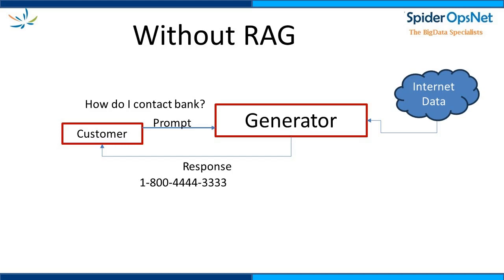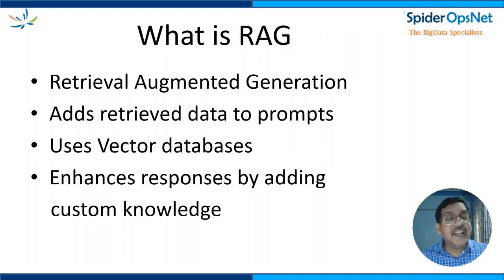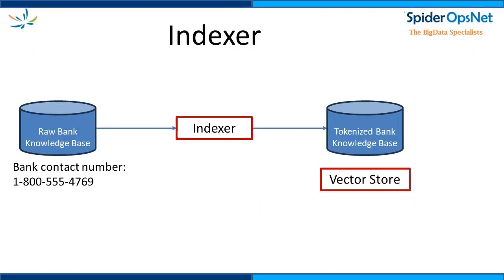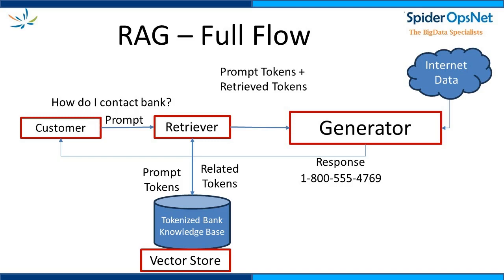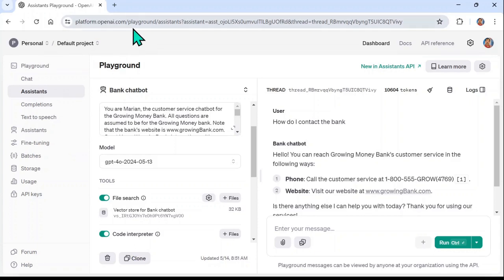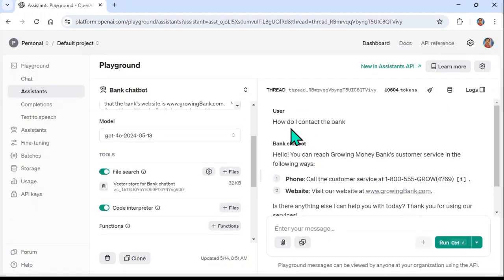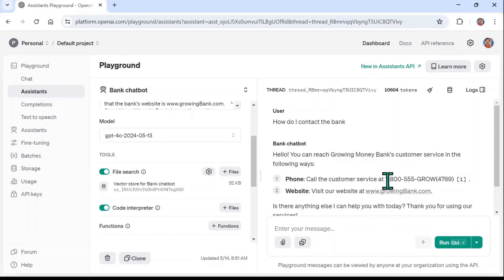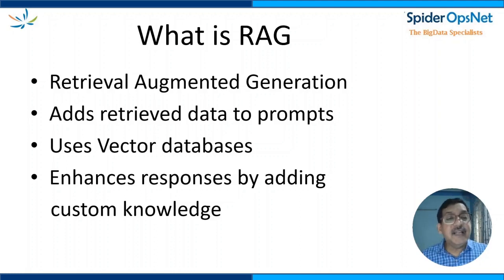Mastering RAG: Simple Codeless Demo Explained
Welcome to our in-depth guide on Retrieval-Augmented Generation (RAG)! In this video, we'll break down RAG in a simple, easy-to-understand way and demonstrate its application using a codeless demo.

What You'll Learn:
What is RAG? Understand the basics of Retrieval-Augmented Generation and why it's a game-changer for chatbots and AI applications.
Real-Life Scenario: Discover how RAG can prevent fraudulent activities, such as providing accurate customer service numbers in banking.
Step-by-Step Demo: Follow along with our codeless demo to see RAG in action, using a custom knowledge base to ensure accurate and reliable chatbot responses.
Key Benefits: Learn about the advantages of RAG, including enhanced accuracy, improved customer trust, and increased security.
Why Watch?
No Coding Required: Perfect for beginners and professionals looking to understand RAG without diving into code.
Interactive and Engaging: A practical, hands-on demonstration to make complex concepts easy to grasp.
Expert Insights: Get insights from industry experts and see how you can implement RAG in your own projects.
About the Instructor:
I am a premier instructor on Udemy. Explore my courses on Big Data, Cloud Computing, and ChatGPT on Udemy. I have close to 10,000 students on Udemy with more than 1,000 ratings.
If you're interested in AI, chatbots, or simply looking to enhance your customer service solutions, this video is for you.